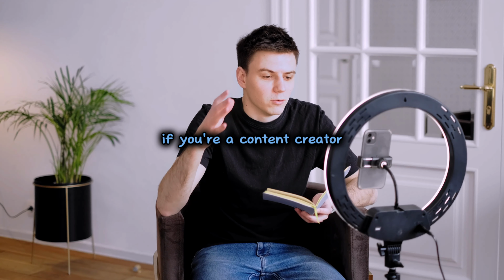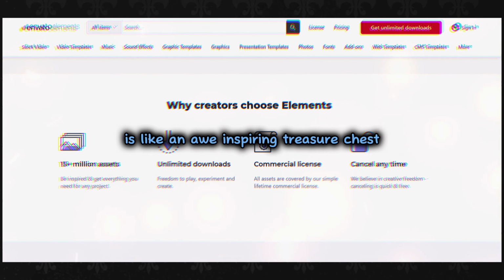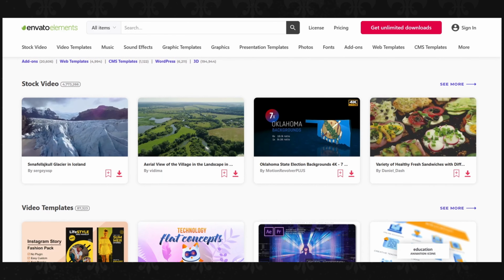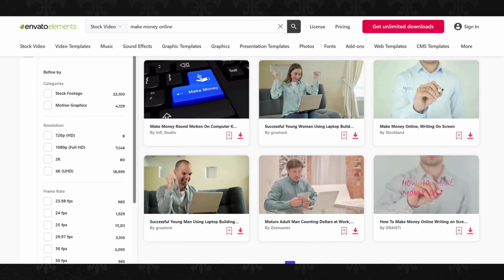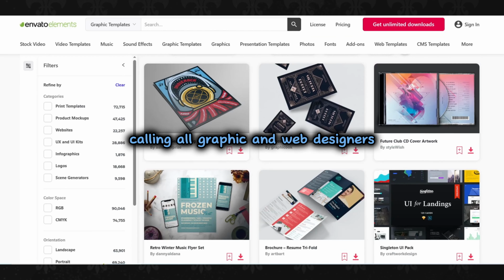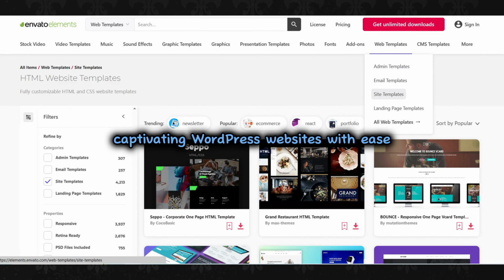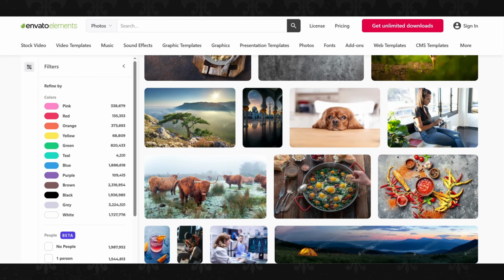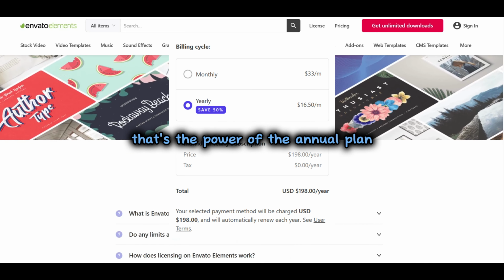Envato Elements: The Best Stock Videos, Sounds, Graphics, Photos, Fonts, and More!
Are you tired of spending countless hours searching for the perfect stock videos, sounds, graphics, photos, fonts, and other creative assets for your projects? Look no further! Introducing Envato Elements, your ultimate creative toolkit. Envato Elements offers an extensive collection of high-quality, professionally crafted resources to enhance your videos, sounds, graphics, photos, fonts, and much more! Whether you're a seasoned professional or just starting out, our vast library has something for everyone. With Envato Elements, you gain access to a consolidated platform where you can browse, preview, and download an unlimited number of assets. Say goodbye to the hassle of purchasing individual licenses or subscriptions for each item. One subscription, endless possibilities! From stunning stock videos that breathe life into your visual storytelling, to captivating soundtracks that evoke emotions and enhance the overall audio experience – we've got you covered. Our diverse range of graphics, including illustrations, icons, and templates, will give your designs an extra oomph. Don't forget our vast collection of high-resolution photos and cutting-edge fonts to make your projects truly stand out. Embrace the power of Envato Elements and unlock your creative potential. What sets Envato Elements apart is not only the extensive library of premium assets but also the convenience and affordability. Our flexible subscription plans cater to every need and budget, giving you the freedom to explore and experiment without breaking the bank. Experience the ease of finding the perfect stock videos, sounds, graphics, photos, fonts, and more with Envato Elements. Elevate your creative projects to new heights and leave a lasting impression on your audience. Ready to revolutionize your creative process? Visit Envato Elements today and unlock a world of possibilities!